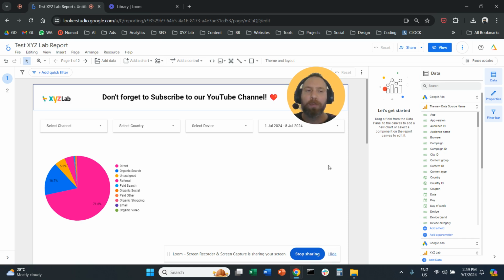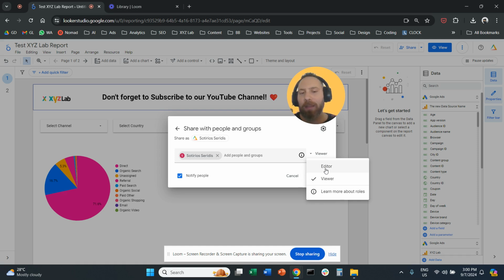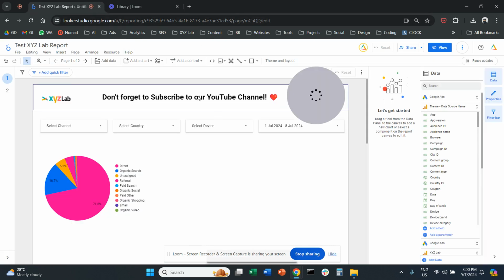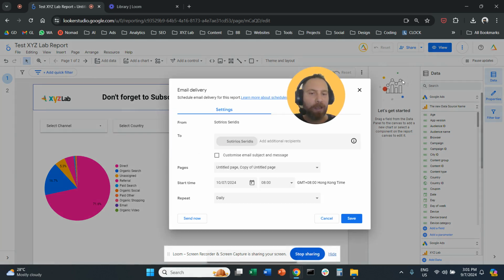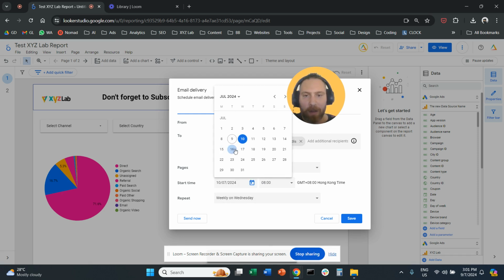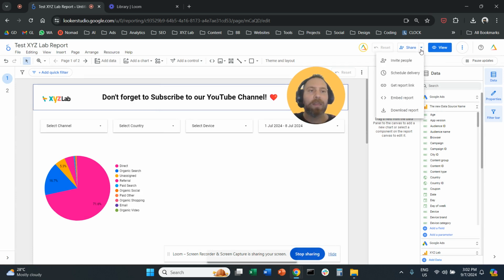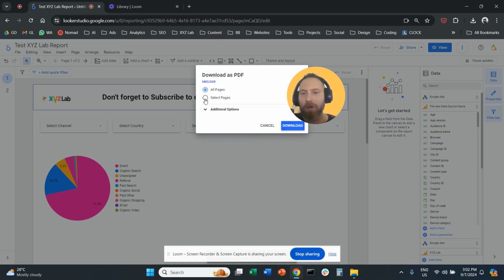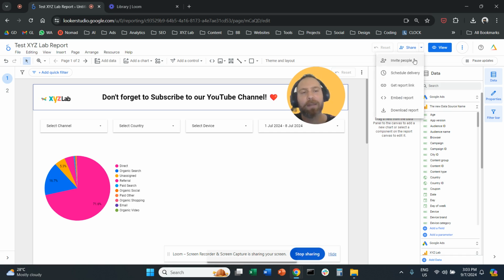How to Share Looker Studio Report with Clients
1) Click on the Share button (top-right) and add specific email addresses
2) Click on the Share button, make the report Public and share a link
3) Click on the dropdown menu and choose to schedule the delivery
4) Click on the dropdown menu and download the PDF
5) Click on the dropdown menu and copy the code to embed the report

That's it!